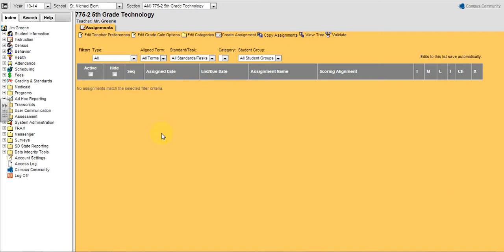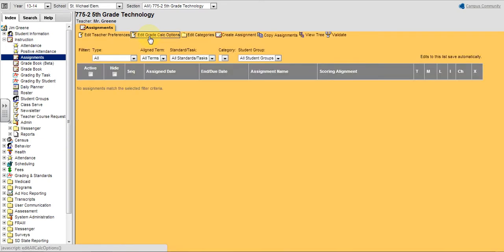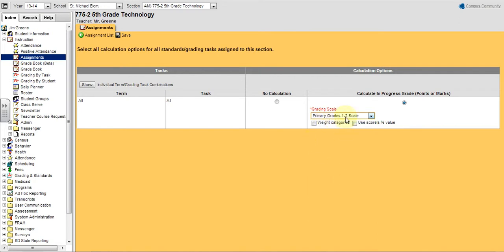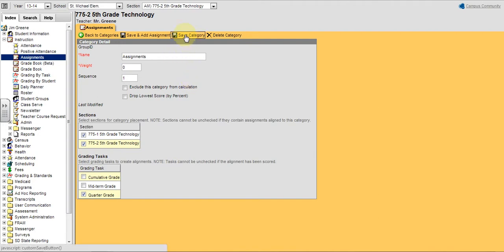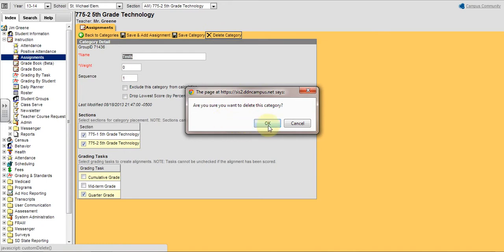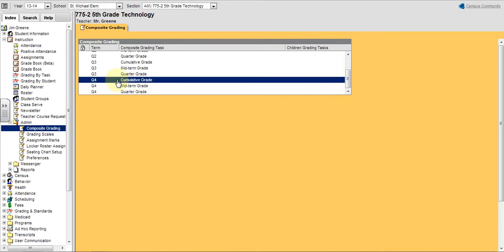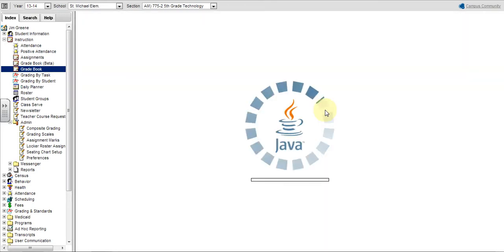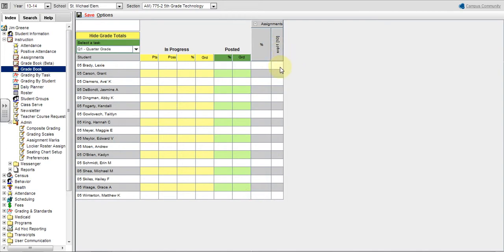How to set up Infinite Campus